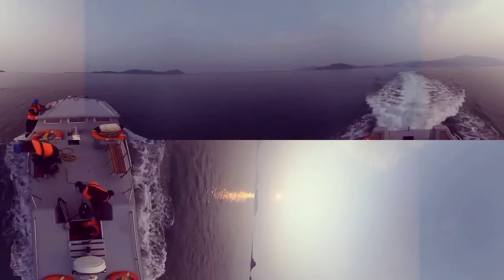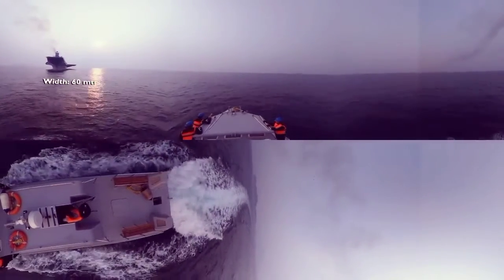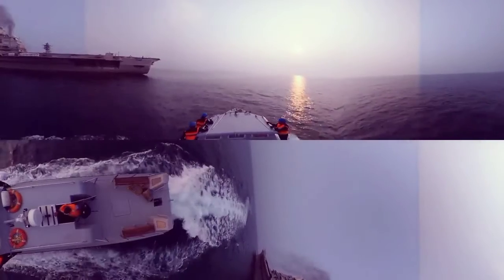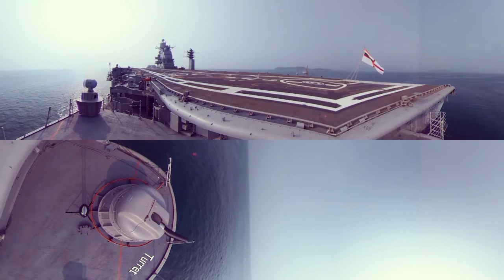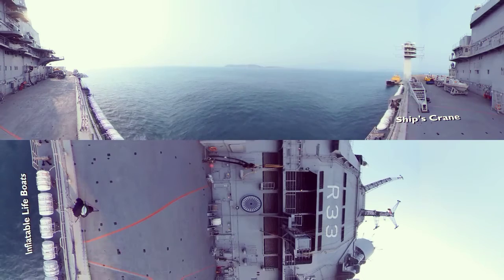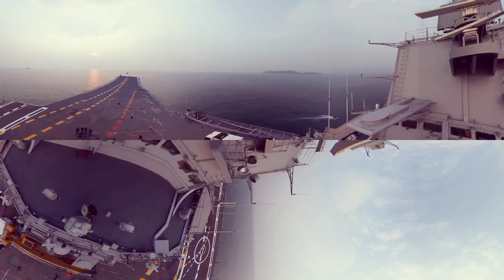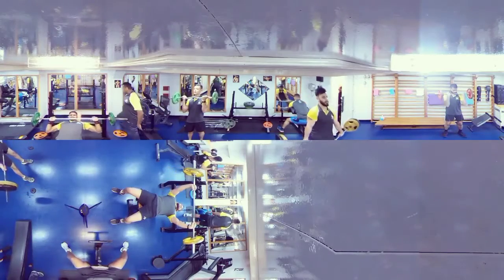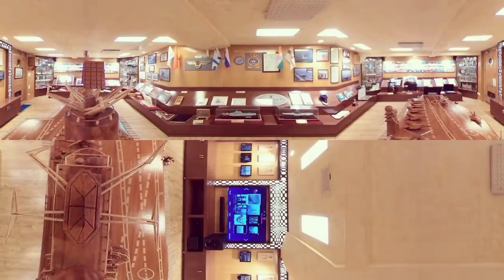INS Vikramaditya एक भारतीय पनडुब्बी की विशेषताएं आई एन एस विक्रमादित्य. By Civil Earth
INS Vikramaditya

Language

Download PDF

Watch

Edit

INS Vikramaditya (Sanskrit: Vikramāditya, lit. "Brave as the Sun")[note 1] is a modified Kiev-class aircraft carrier and the flagship of the Indian Navy, which entered into service in 2013.[19]

Vikramaditya during her delivery voyage in 2014

￼IndiaName:INS VikramadityaNamesake:VikramādityaOperator:Indian NavyOrdered:20 January 2004Builder:Black Sea Shipyard, USSR, and Sevmash, RussiaCost:$2.35 billion[1]Launched:4 December 2008Completed:19 April 2012Commissioned:16 November 2013[2]In service:14 June 2014Homeport:INS Kadamba, KarwarIdentification:

Pennant number: R33[3]

Motto:Strike Far, Strike Sure[4]Status:in active serviceHistory￼ → ￼Soviet Union → RussiaName:Admiral GorshkovNamesake:Sergey GorshkovBuilder:Chernomorskiy Yard, NikolayevLaid down:17 February 1978[5]Launched:1 April 1982[5]Commissioned:11 December 1987[5]Decommissioned:1996Fate:Sold to the Indian Navy on 20 January 2004General characteristicsClass and type:Modified Kiev-class aircraft carrierDisplacement:45,400 tons of loaded displacement[6][7]Length:284 metres (932 ft) (overall)[8][9]Beam:61 metres (200 ft)[10]Draught:10.2 metres (33 ft)Decks:22[11]Installed power:6 turbo alternators and 6 diesel alternators which generate 18 MWe[11]Propulsion:8 turbo-pressurised boilers, 4 shafts, 4 geared steam turbines, generating 180,000 horsepower (134,226 kW)[11][12]Speed:+30 knots (56 km/h)[12]Range:13,500 nautical miles (25,000 km) at 18 knots (33 km/h)[13]Endurance:45 days[11]Complement:110 officers and 1500 sailors[12]Sensors and
processing systems:Long range Air Surveillance Radars, LESORUB-E, Resistor-E radar complex, CCS MK II communication complex and Link II tactical data system[11]Armament:

4 × AK-630 CIWS

Barak 1 ex-INS Godavari[14]

Barak 8 (LRSAM)[15][16][17]

Aircraft carried:

Maximum of 36 aircraft including[12]

26 × Mikoyan MiG-29K multi-role fighters[18]

10 × Kamov Ka-31 AEW&C and Kamov Ka-28 ASW helicopters[18]

Aviation facilities:

14-degree ski-jump

Three 30 m wide arrester gears and three restraining gears.[11]

Originally built as Baku and commissioned in 1987, the carrier served with the Soviet Navy and later with the Russian Navy (as Admiral Gorshkov) before being decommissioned in 1996.[20][21][22] The carrier was purchased by India on 20 January 2004 after years of negotiations at a final price of $2.35 billion.[1] The ship successfully completed her sea trials in July 2013[23] and aviation trials in September 2013.[24]

She was commissioned on 16 November 2013 at a ceremony held at Severodvinsk, Russia.[25] On 14 June 2014, the Prime Minister of India formally inducted INS Vikramaditya into the Indian Navy and dedicated her to the nation.[26][27]

History

Design

Sea trials and commissioning

Service history

Commanding officers

Accidents and incidents

See also

Notes

References

Bibliography

External links

Last edited 1 day ago by JJMC89 bot III

Desktop